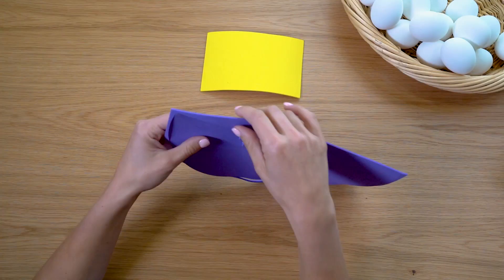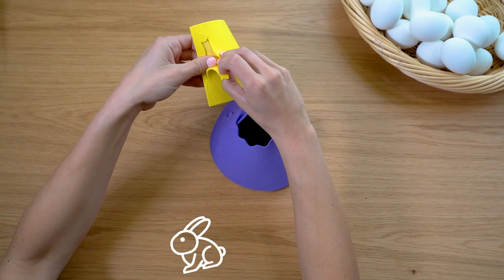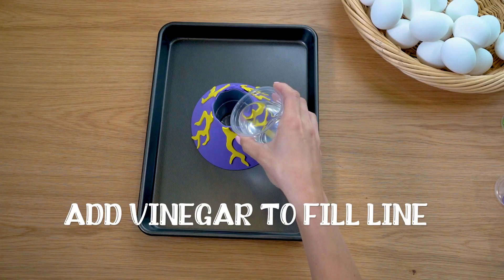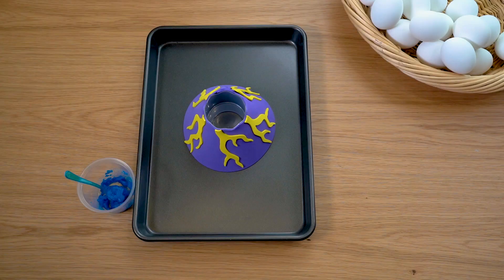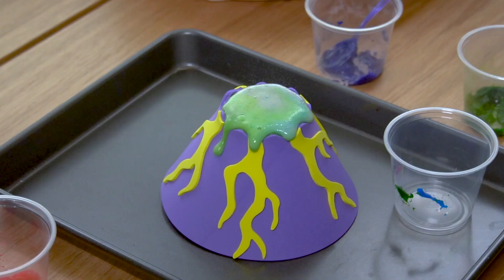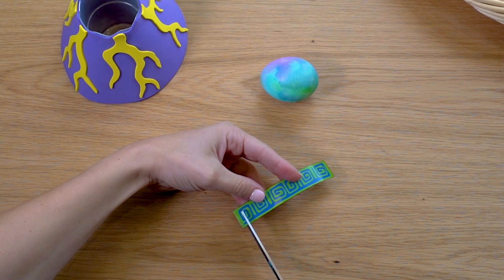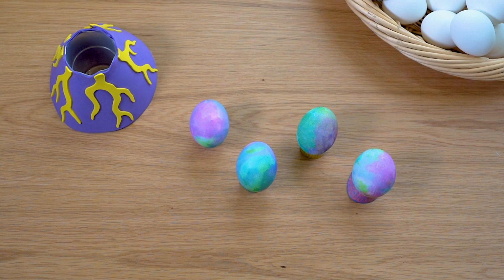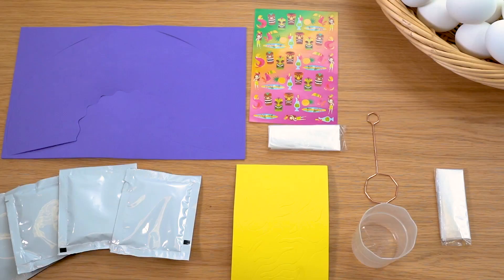PAAS® Eggsperiments Active Volcano Egg Science Kit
Get ready for an eruption of fun with the PAAS® Eggsperiments Active Volcano Egg Decorating Kit. Dye your eggs by lowering them into the overflowing volcano and create amazing colorful eggs!  Each kit allows you to activate 8 colorful eruptions using food safe dyes. Add tropical themed stickers to your dyed eggs before displaying them on the patterned egg stands. Tip: Place your volcano on a cookie sheet for easy clean-up!